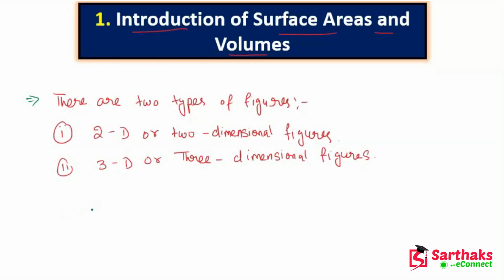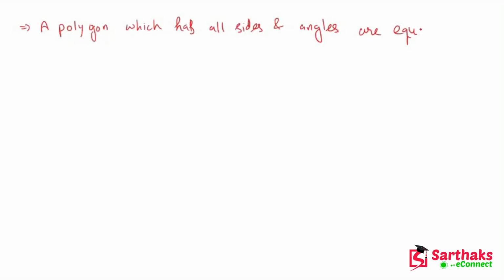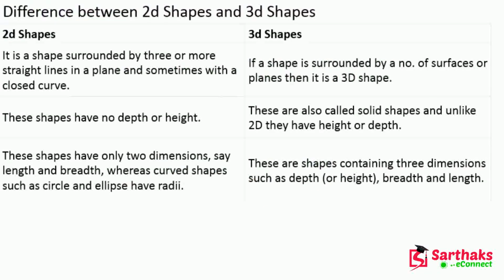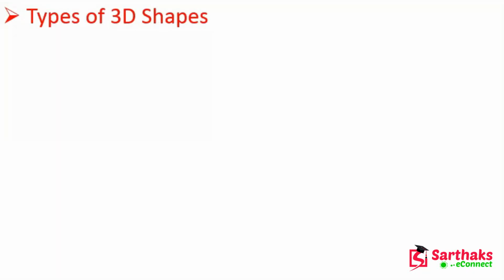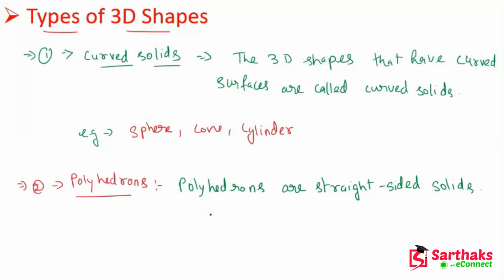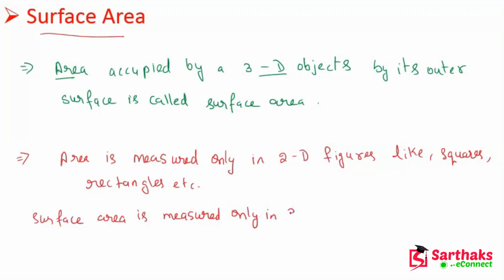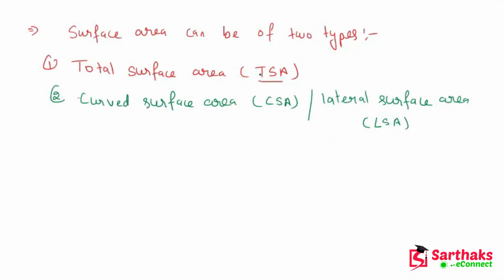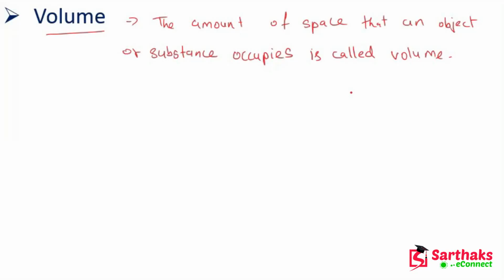Surface Areas and Volumes L1 | NCERT Class 9 Maths